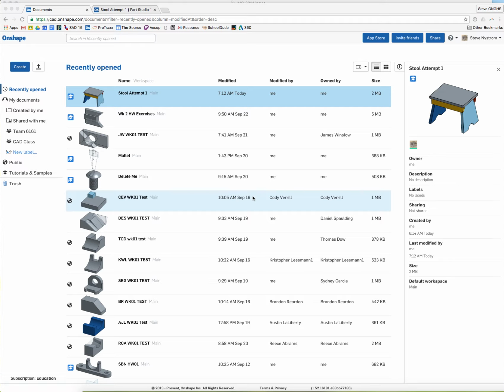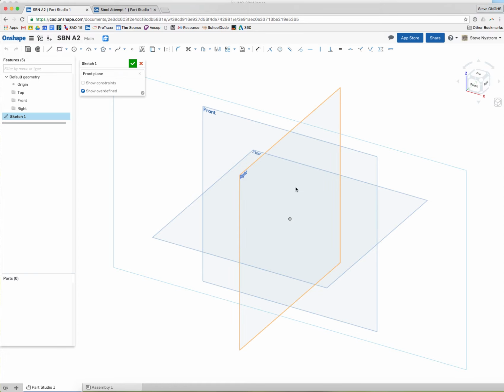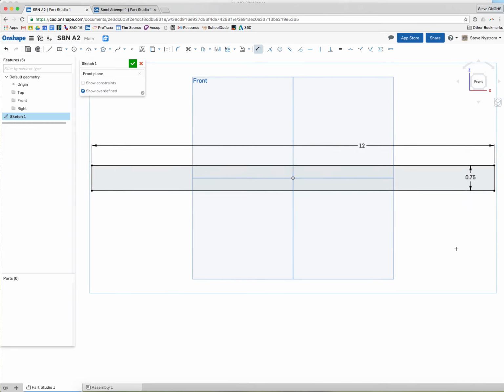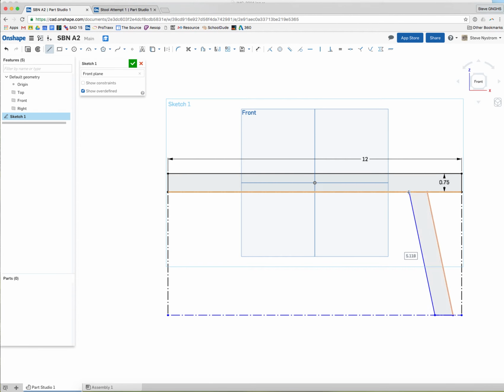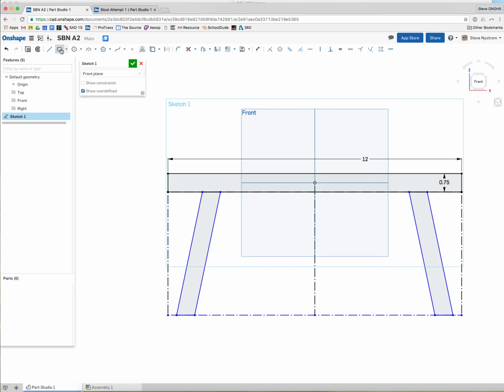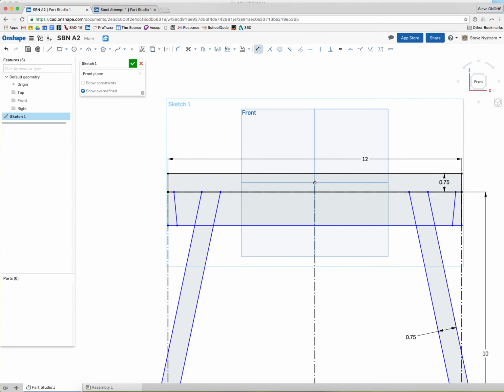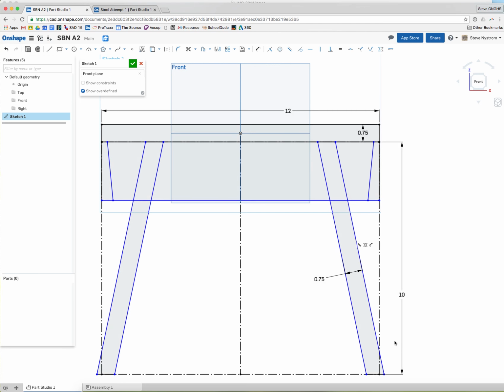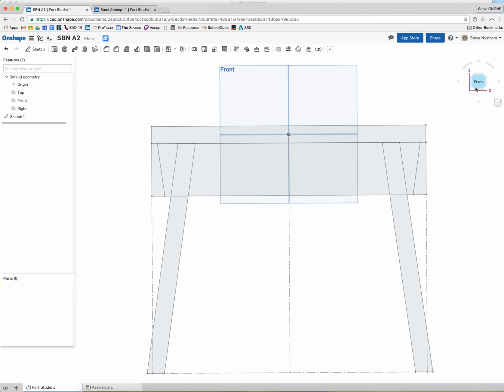Onshape Stool #1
The front sketch.